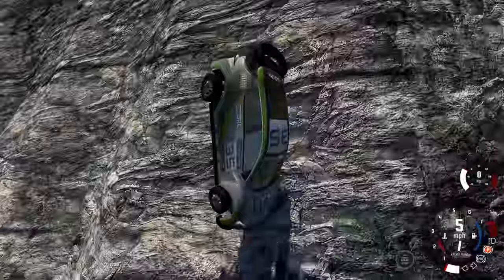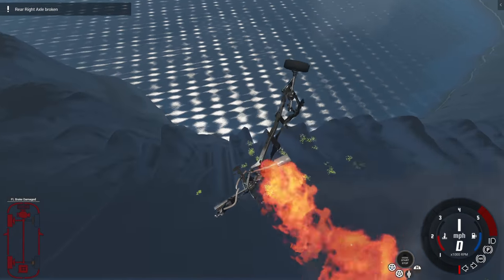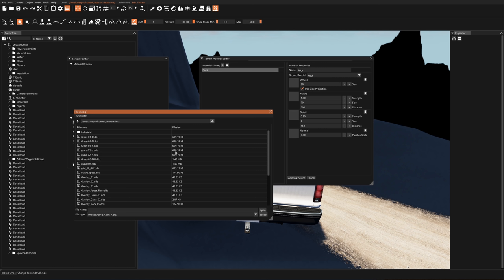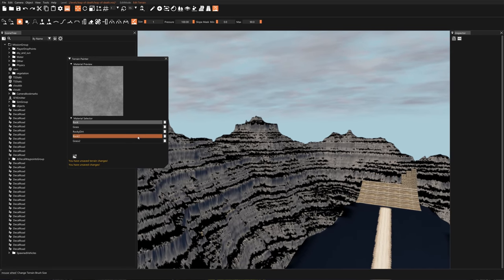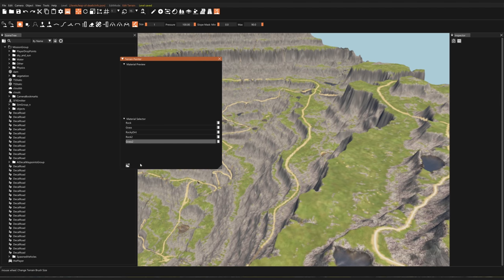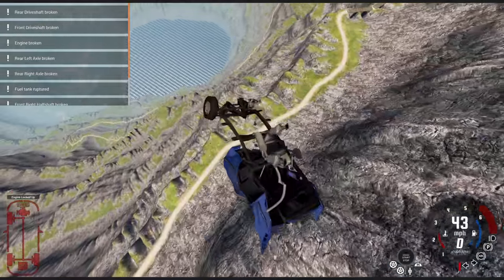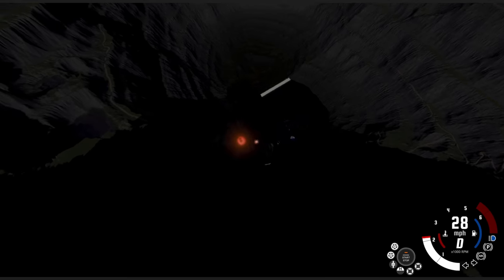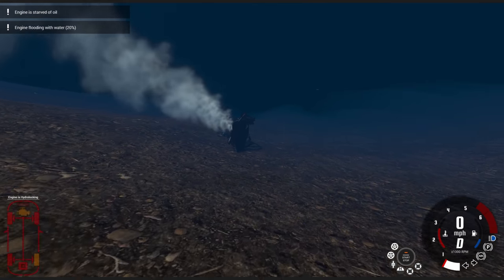I Fixed Leap of Death - BeamNG.drive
Now we can have big jumps and crashes with extreme chaos crashes.